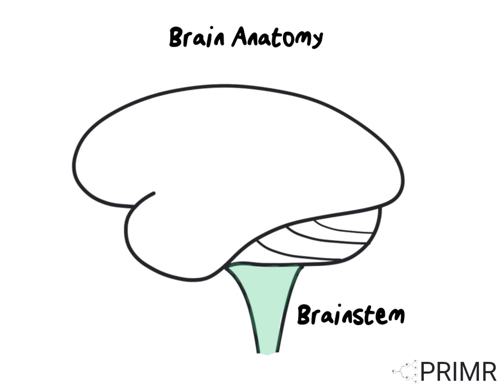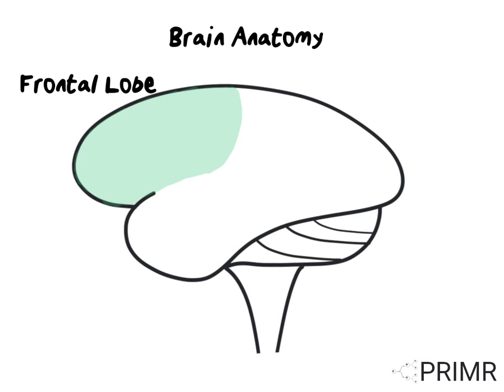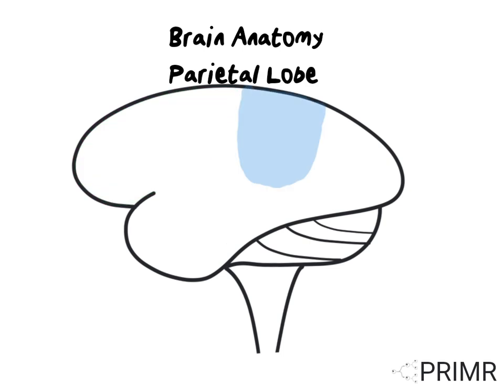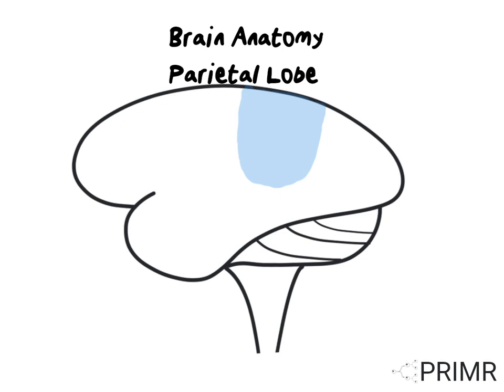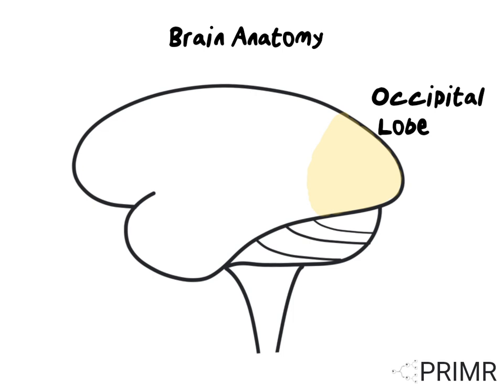Basic Anatomy for Brain Cancer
This video is for patients (and their families) who suffer from stroke, injury or brain tumors. It is meant to be a basic overview of brain anatomy in order to better understand the treatment and expected side effects.